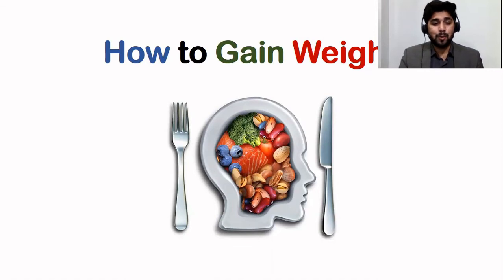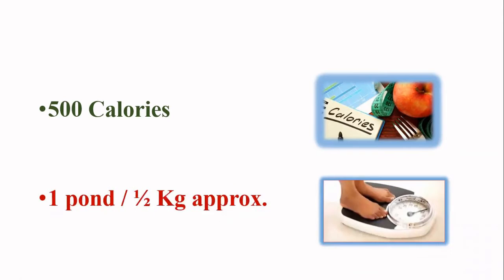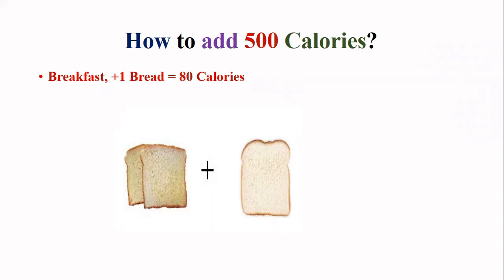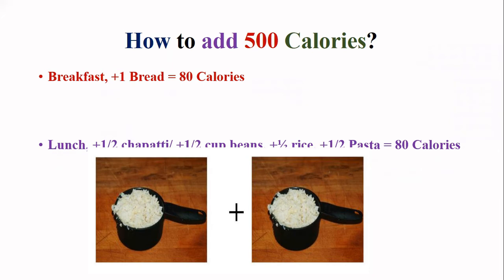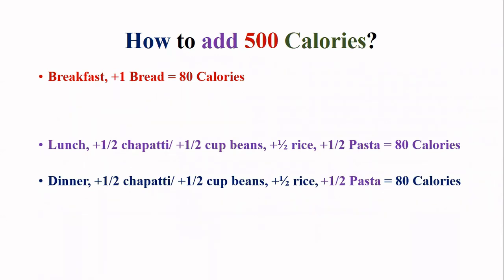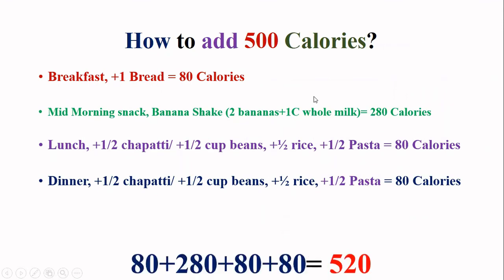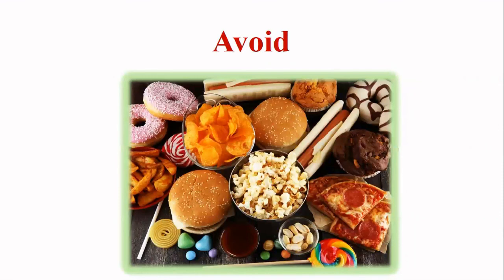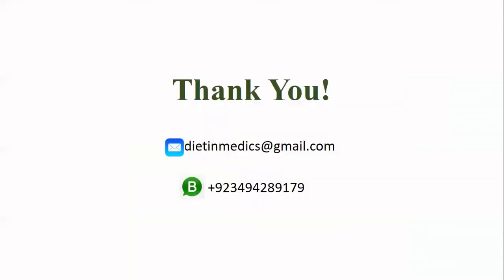How to Gain Weight, What to Eat for Weight Gain/ Dietitian Faheem Mustafa/ Diet in Medics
5. Energy Metabolism During Exercise/ Energy Systems in Athletes/ Dietitian Faheem Mustafa/dietinmedics

4. Athlete's Diet/ Sports Nutrition Pyramid/ Dietitian Faheem Mustafa/ dietinmedics